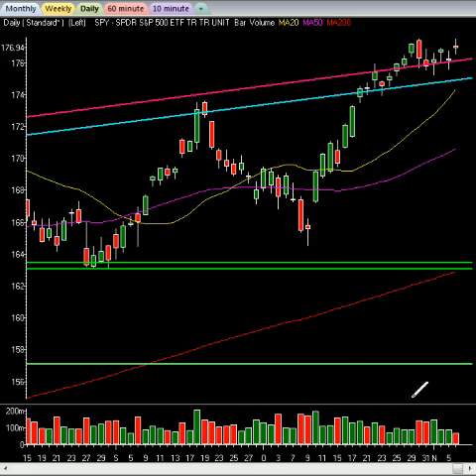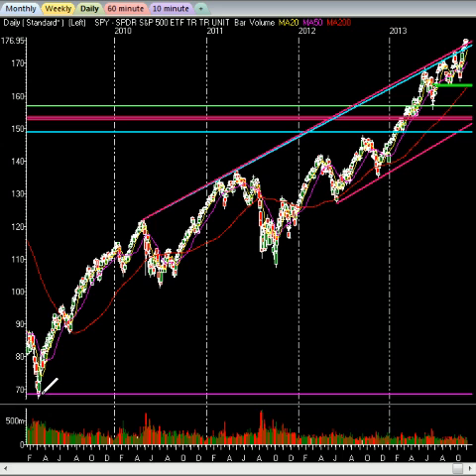Stock Market Charting Insight: This Will Make You Smarter And Richer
Watch this video as our Chief Market Strategist, Gareth Soloway analyzes the current market environment and what the Pros are trading now. Join the Elite InTheMoneyStocks services and get all of the trades; the Research Center, where swing traders & investors profit from the multiple day moves in the markets. View the track record of every single call for 2013 right here (live calls are reserved for members). Or enter our live trading room, the Intra Day Stock Chat, where the Pros day trade the market action live everyday during market hours... get the expert market calls and analysis now, start with both services for 7 FREE DAYS